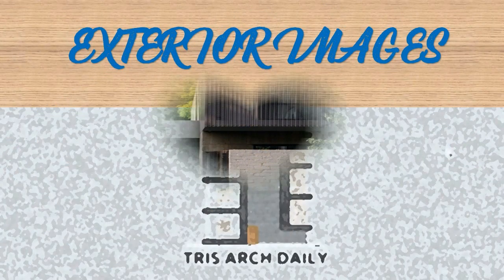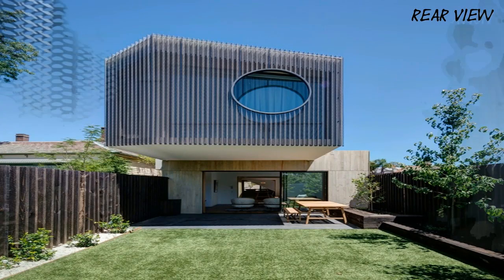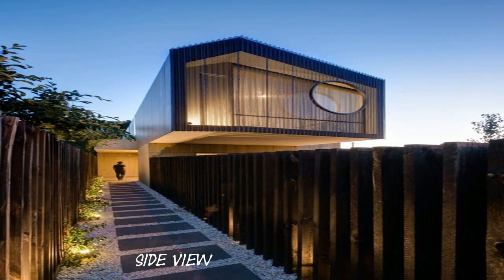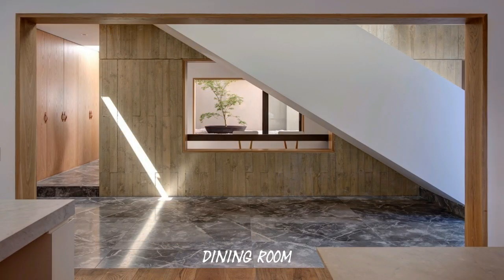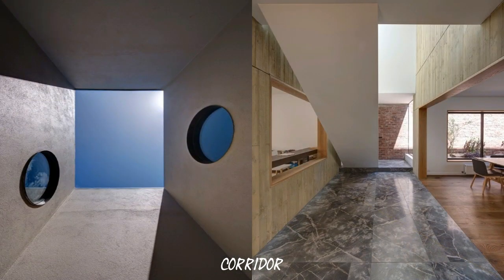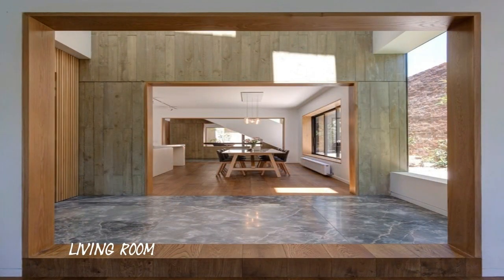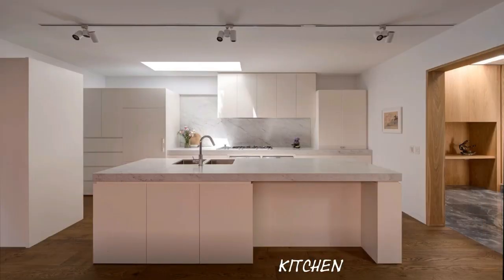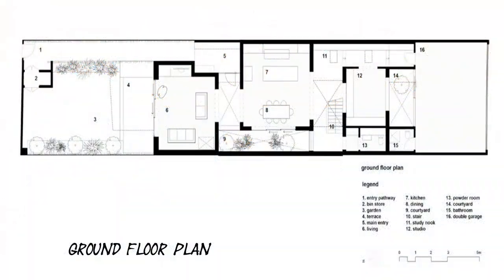Stepping Stone House | Craig Tan Architects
HOUSES, RESIDENTIAL INTERIORS•MELBOURNE, AUSTRALIA
Architects : Craig Tan Architects
Area : 302 m²
Year : 2016
Photographs :Jaime Diaz-Berrio
City : Melbourne
Country : Australia

Exploring the notion of an urban retreat, the Stepping Stone House was designed by Craig Tan Architects, with
collaboration on the interiors with Custom Co. On a narrow site, the house focuses on creating a nurturing family

home that heightens social interactions, and a deeper engagement with the natural elements. Departing from the

traditional front and rear garden arrangement, the key driver of the brief was to consolidate the gardens into a

single Northerly orientated space at the front of the property.

Creating a deceptively large house with a deep and narrow plan, the house highlights the gap between form and an

experiential sense of space. Seeking to heighten the users’ awareness of the environment, the house choreographs a

narrative through an ensemble of pavilion volumes that are composed across the site like stepping stones. Like

lenses to nature, the framed interplay between the pavilions and in-between spaces evokes a beguiling and

ambiguous interplay between the light wells and external courtyards, resulting in an experientially expansive

sense of space and increased opportunities for interaction.

Accommodating the entry, garden, library, light wells, and the stair, these lane-like spaces also increase the

layers of interactive thresholds. Extended upwards into a second storey, the pavilions engage a long linear volume

of sleeping zones over. Articulated as an elegant cantilevered beam, the upper level of the house is unified

together with a taut fibre cement panel rainscreen, with frameless glazing and integrated vent panels that unify

the separate chambers into an elegant volume. Tracking the diurnal path of the sun during the day, the double

height light wells and courtyards become a constantly animated orchestra of light and shade, connecting the

occupants with the cycles of nature. A circular aperture motif introduced into the walls of the upper level

personal spaces, seeks to introduce a softer, more intimate atmosphere.

Redolent of the famous children’s story, ‘The Very Hungry Caterpillar’, these apertures carve a whimsical path

through the house terminating at each façade. These openings offer invitations for interconnections between family

members and engagement with the natural elements.

The journey through the house culminates in the cantilevered master bed zone, reconnecting to the street, and

providing a sheltered zone to the garden terrace below. The North facing, master bed is veiled in a bronze powder

coated perforated profiled metal sheet façade screen. Reflecting the asymmetrical roof form, the cranked façade

screen reinforces an oblique reference to the prevailing neighbourhood character of pitched roofs and fretwork

details.

Tinted pre-cast concrete tilt panels with a boarded finish to the pavilions, reinforce the indeterminate play

between exteriors and interior, and injects a raw materiality deep within the house. Oiled Oak flooring in the

pavilions, works in counterpoint to the marbled stone floors of the interstitial light wells to further reinforce

the cadence of the pavilions. Owner built by the builder Client, the outcome was extremely economic for the space

achieved, and on a more touching note has the Client couple pining after their home whilst on holidays.